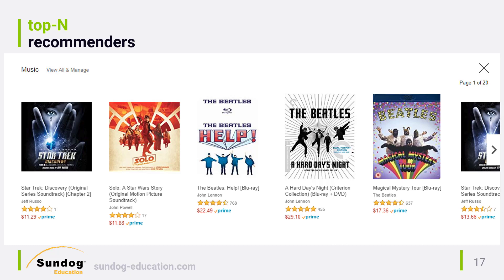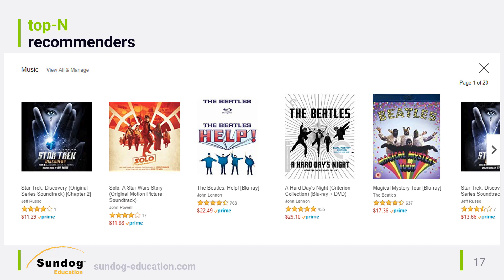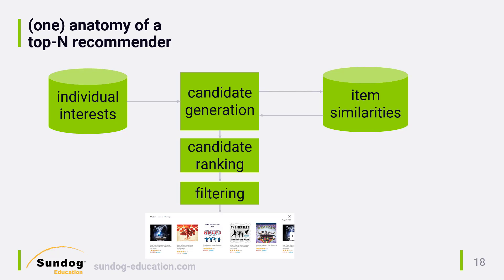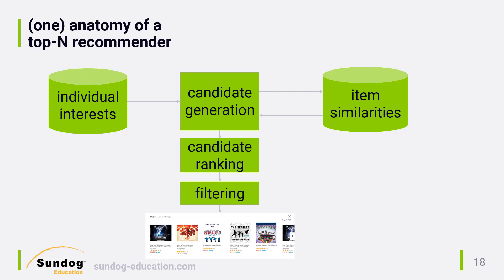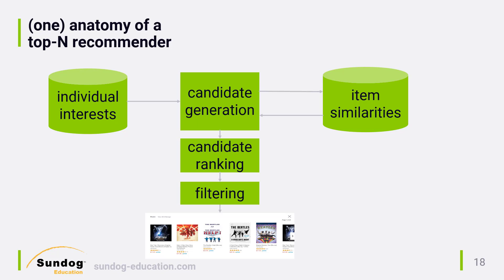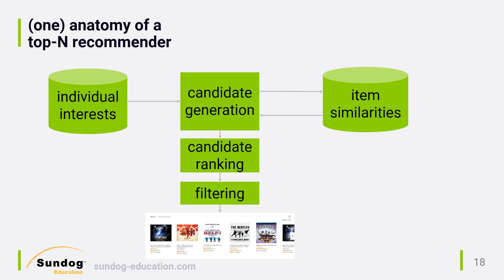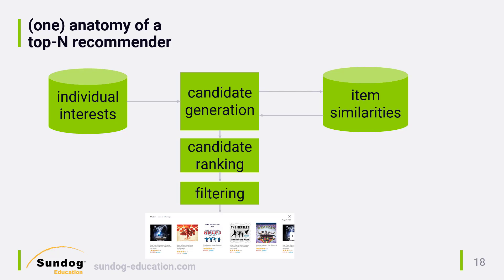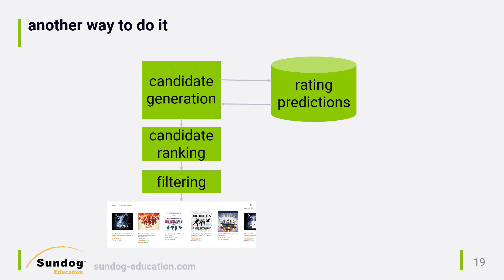Top-N Recommender System Architectures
Learn how to design, build, and scale recommender systems from Frank Kane, who led teams building them at Amazon.com for 9 years.

Most recommender engines in industry are "top-N" recommender systems, which have the task of presenting users with a list of N items they are likely to love, based on their past ratings and activity.

Top-N recommenders generally have one of two architectures. Academia usually favors one built around predicting ratings for every possible user/item pair, but this has serious scaling and performance limitations in practice. In this video, we'll cover the older collaborative filtering architecture that works much more efficiently in practice, and can generate better results as well.